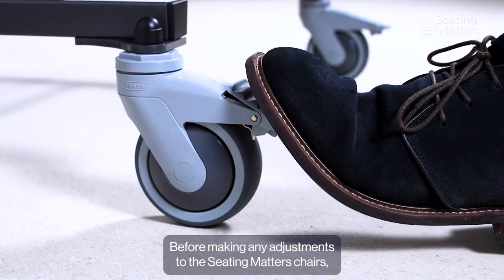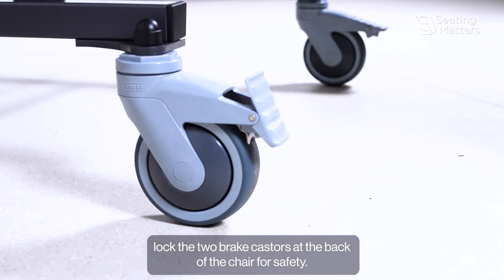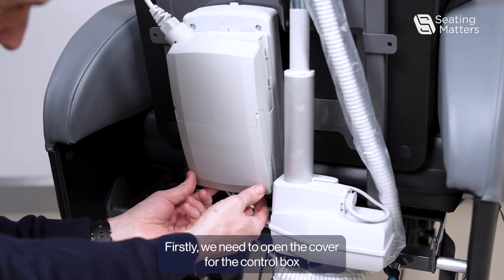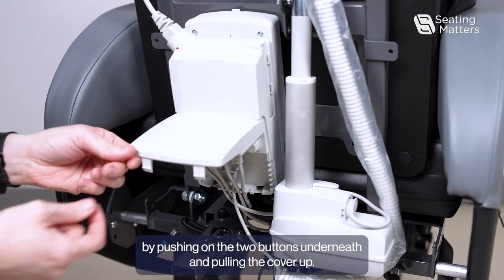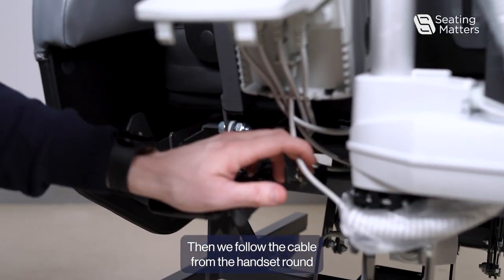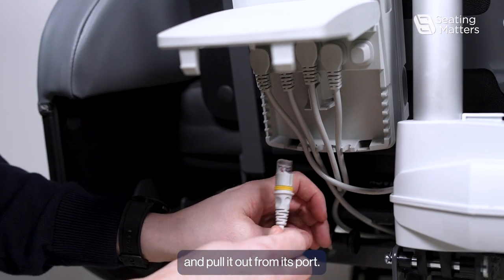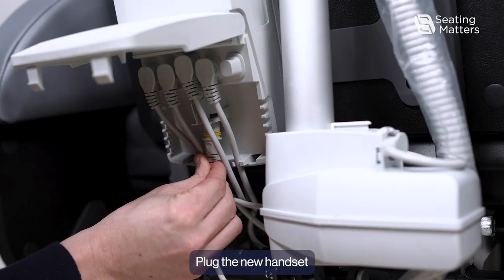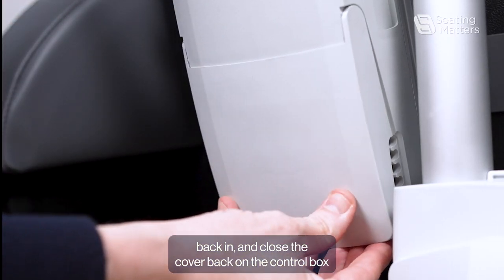Phoenix 2 How to replace the Handset PHX-012